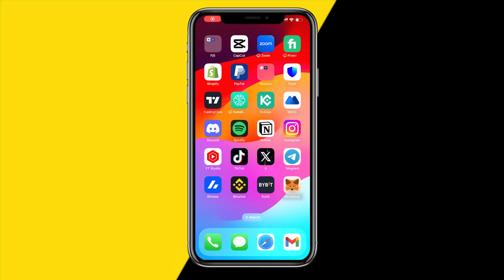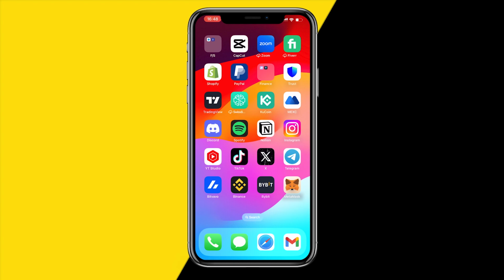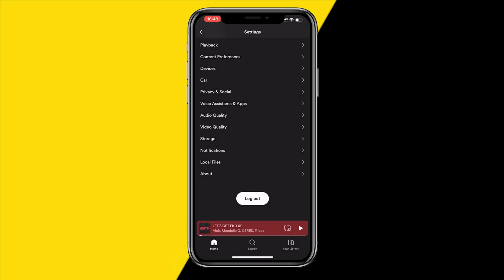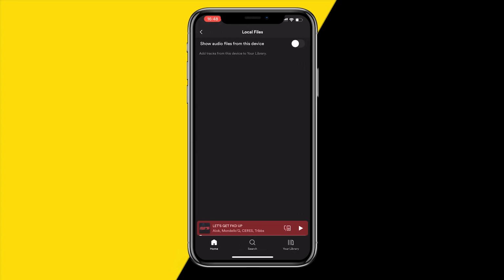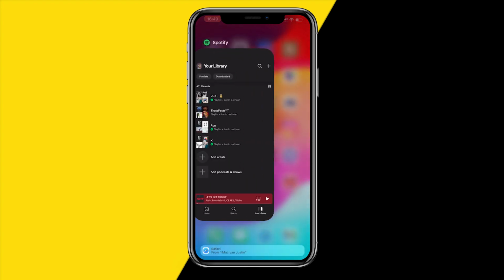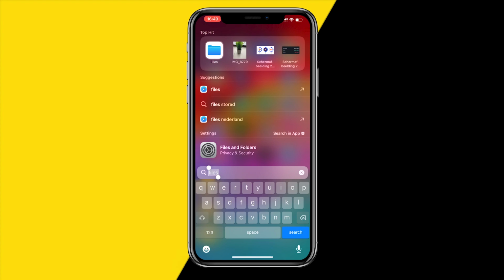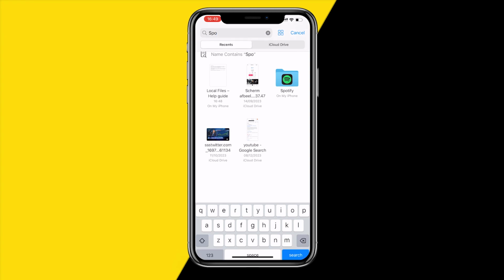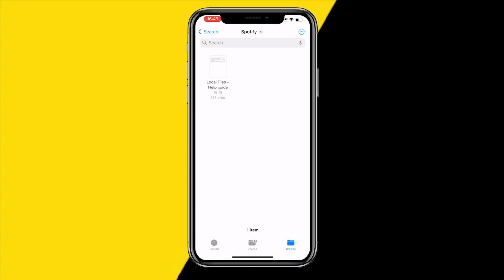How To Add Non Spotify Music To The Spotify App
How To Add Non Spotify Music To The Spotify App - Full Tutorial

👉 In this video we are going to show you how you can add non Spotify music to your Spotify app.